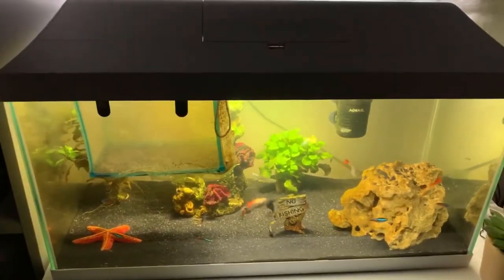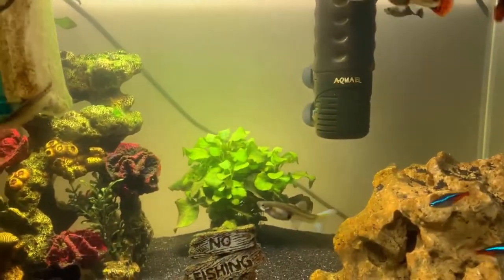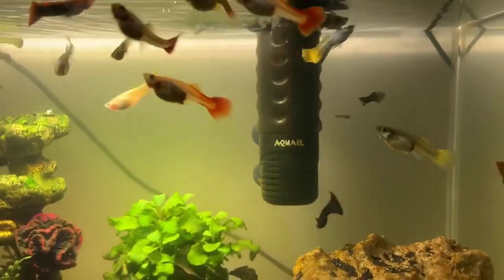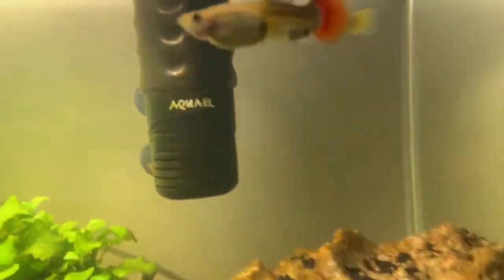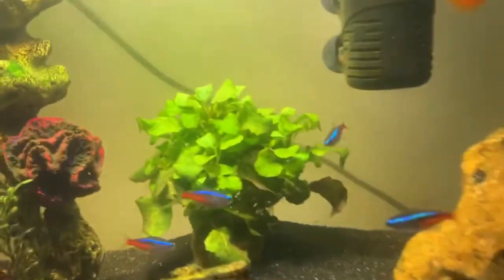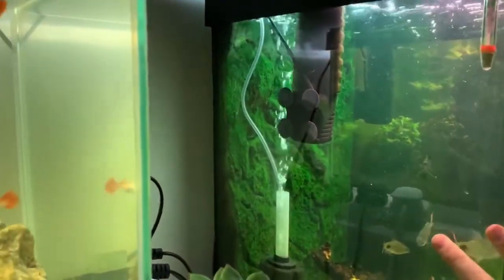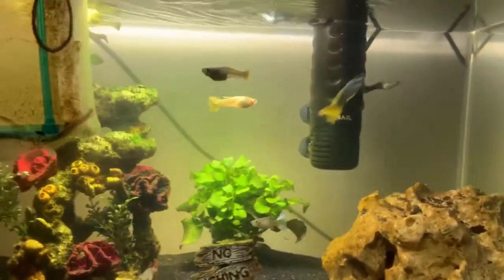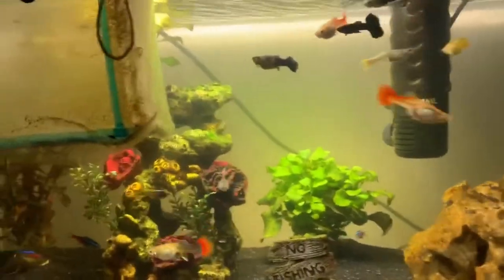TIPS FOR BREEDING GUPPIES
Welcome to Nell's Animal Room